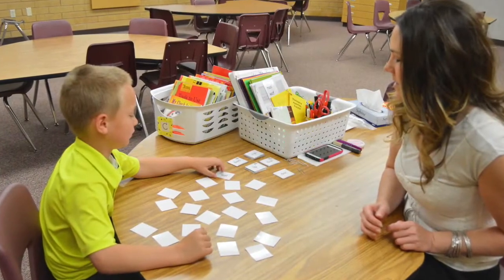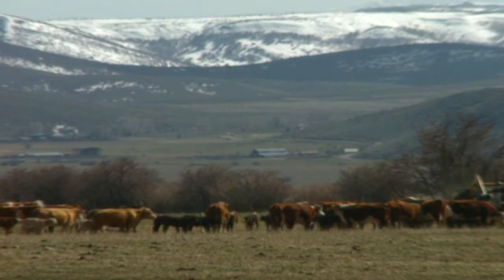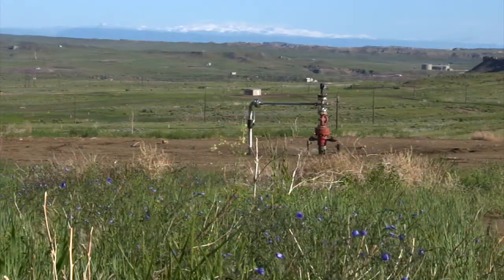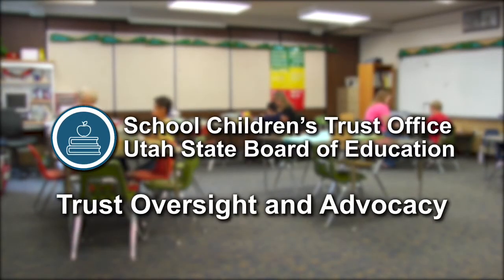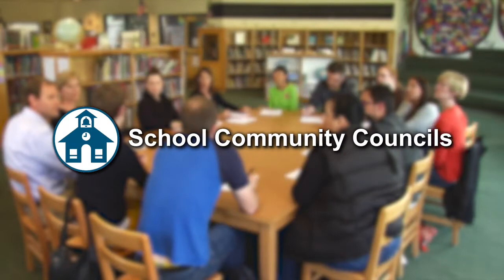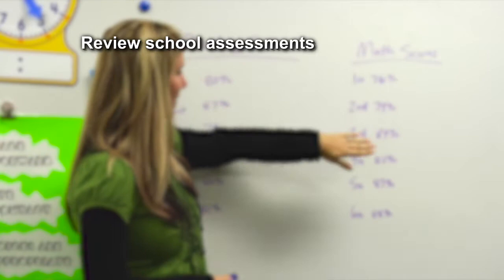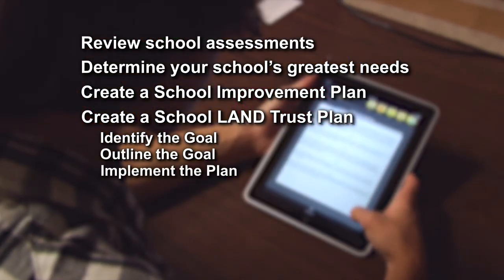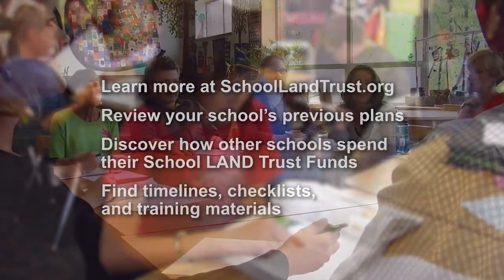SITLA | Utah's Education Endowment, School Community Councils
How Utah's trust land education endowment works: state land grant, land management, revenue, Permanent School Fund investment, and distribution.